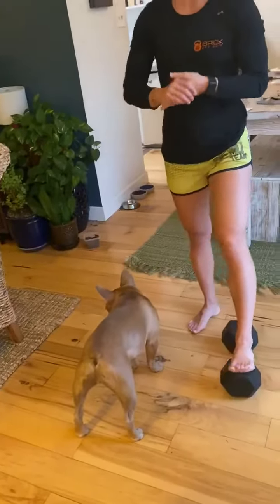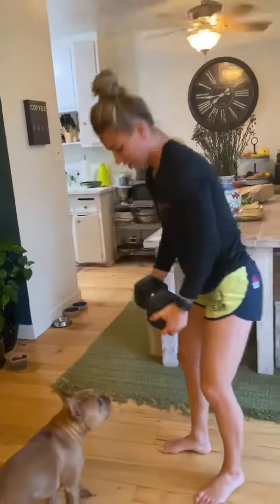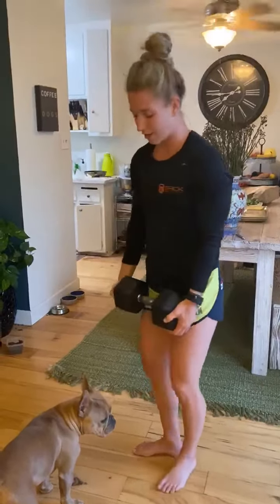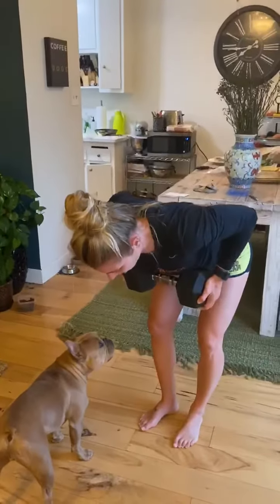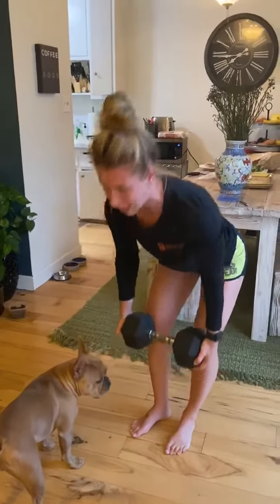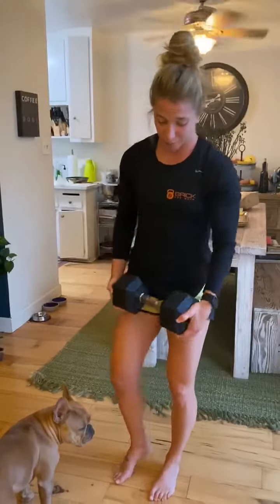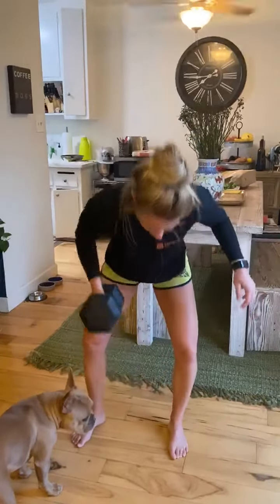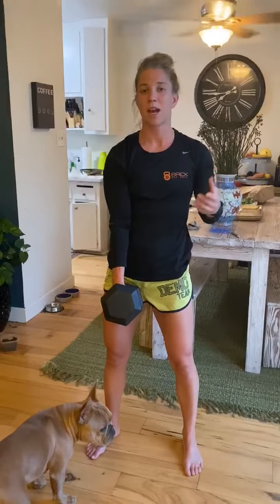Stallone’s swole sesh week 11-back and biceps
We have a defending ladder of only two movements! 20 working down to 2 of a two hand curl and bent over row! After ever set we are doing 10 single arm hang cleans and rows! This is going to be a class with a CrossFit feel but we aren’t doing anything for time it’s still for quality!